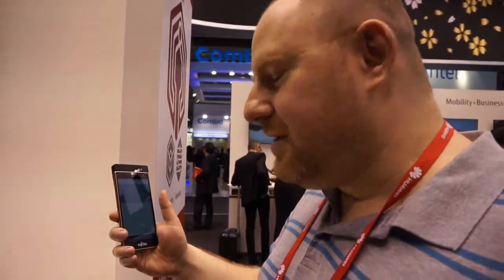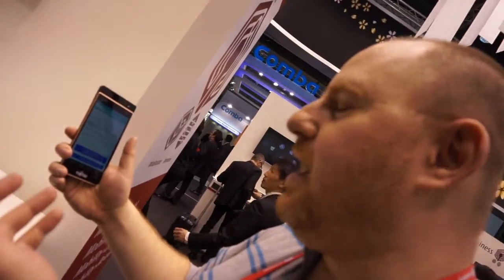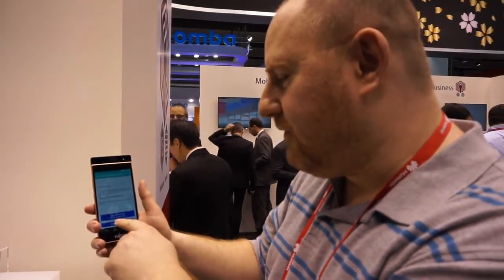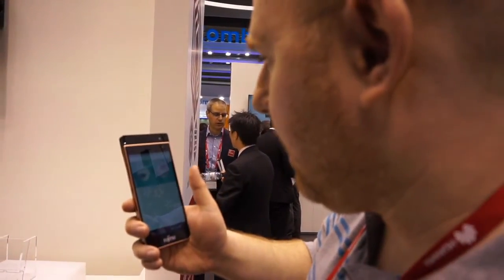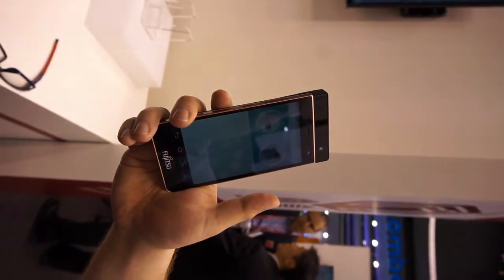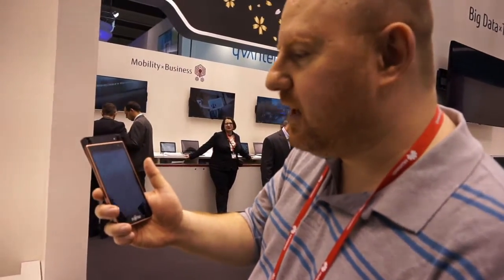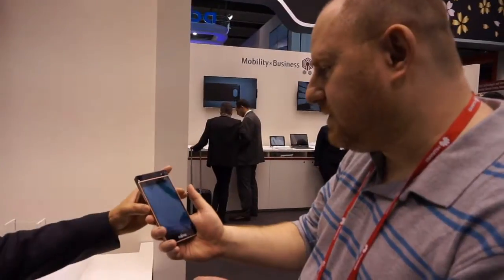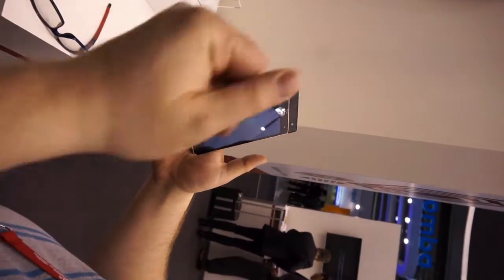Fujitsu Demos Phone With Iris Recognition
A prototype phone scans your eyes to unlock.